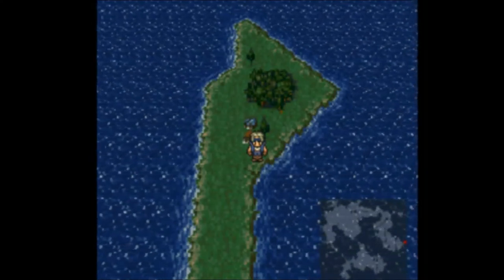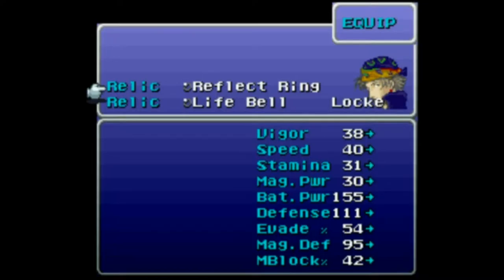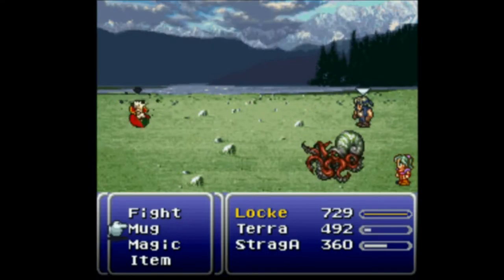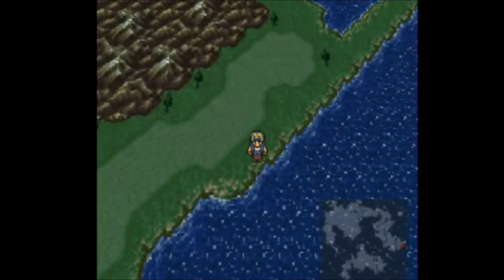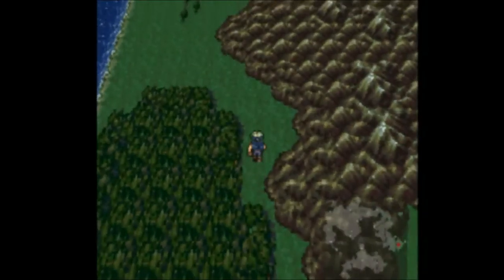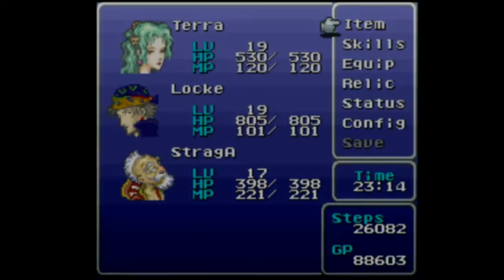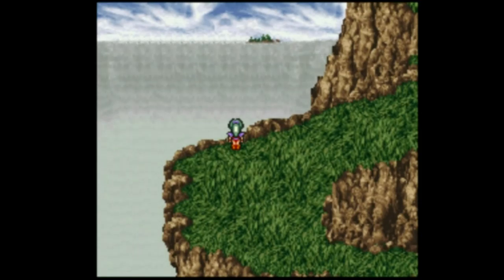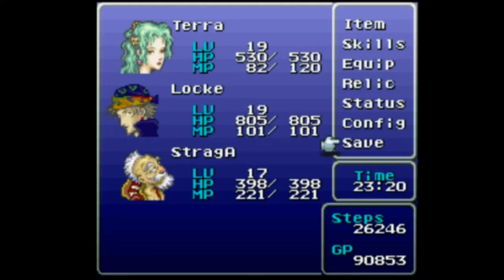FF6 BNW BFG - Segment 53: [Insert Episode Title Here]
I've been having trouble keeping up with this thanks to school, but I've got a little more time at the moment.

This segment was not super difficult, but not super easy either due to some degree of bad luck. The enemies around here can barely hurt me for the most part (when everything goes to plan), although Cyclonic exists and it is still nasty.